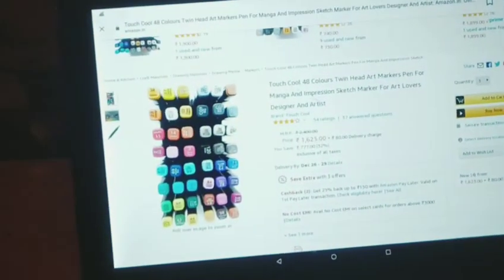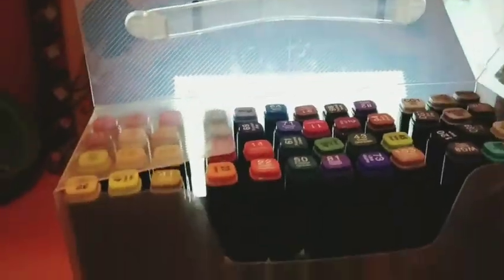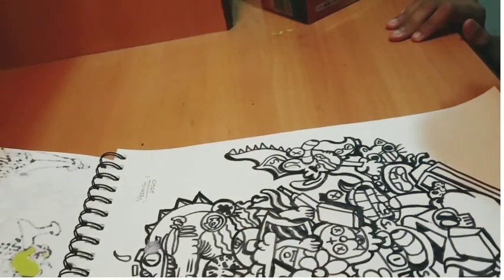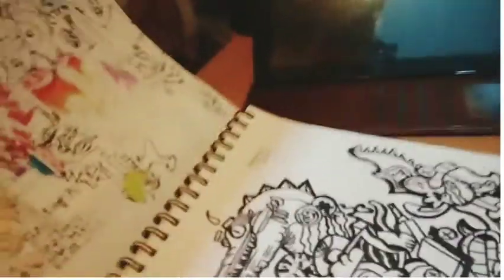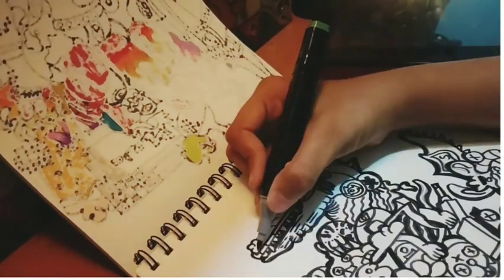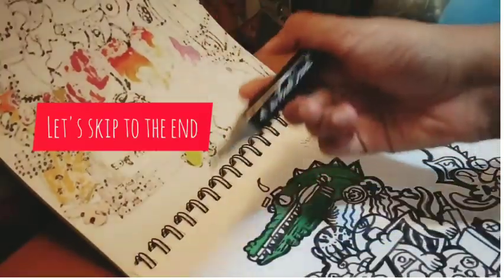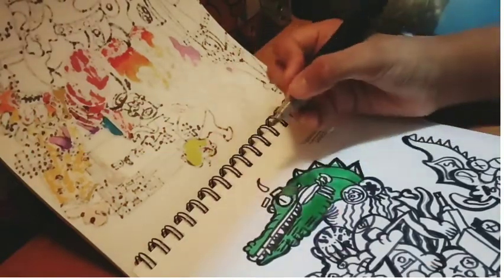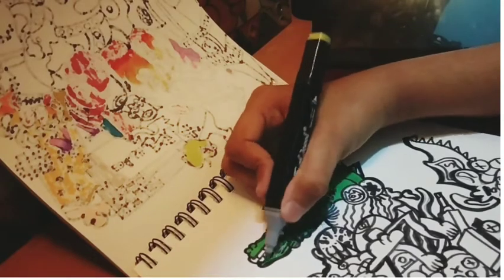How to color like a pro in 6 minutes 26 seconds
THANKS !
Artist:liQwiD
song : idk

Tools: Markers

Gear : Phone
Gorilla tripod